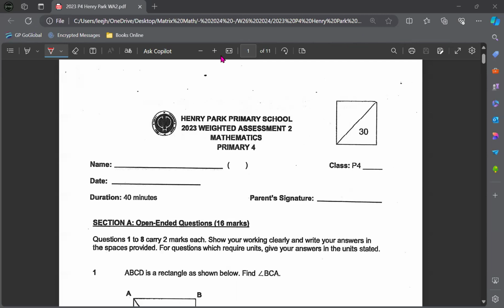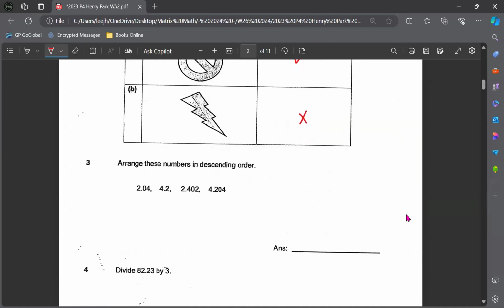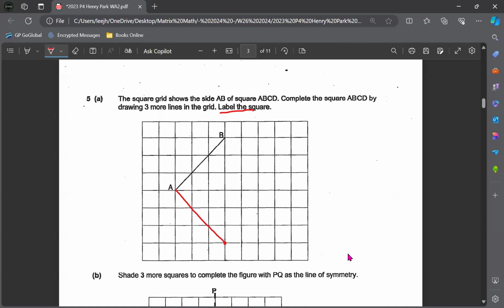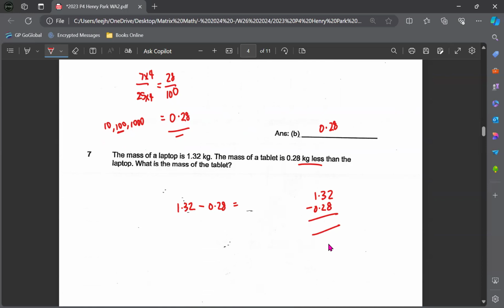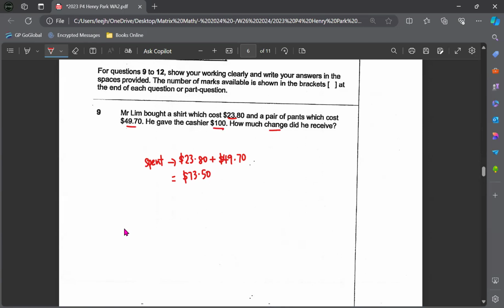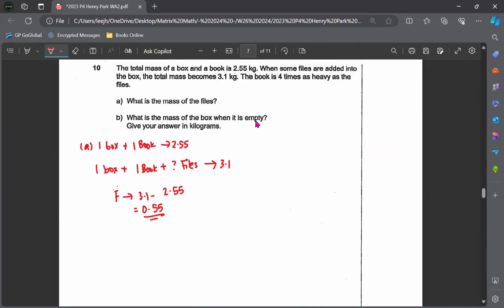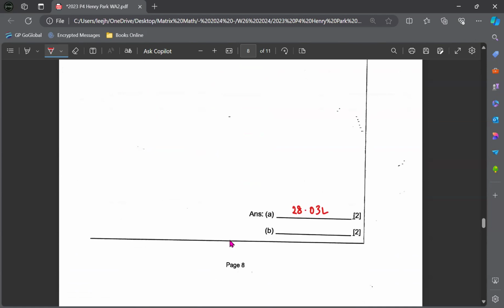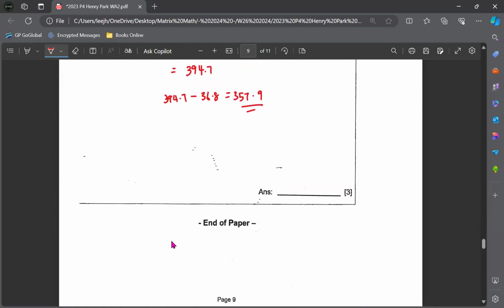Primary 4 Henry Park WA2 2023 Video Solutions